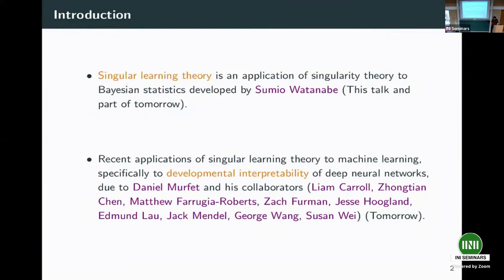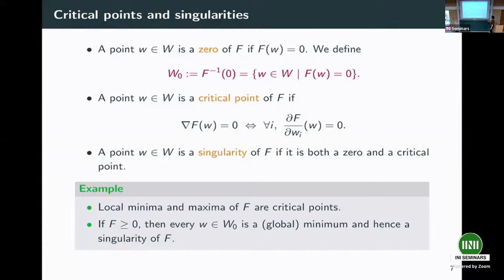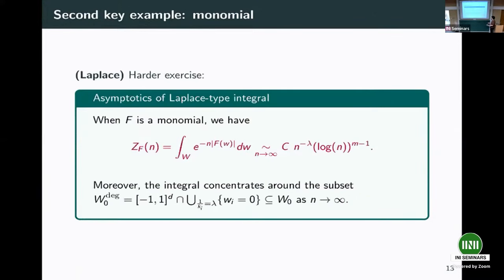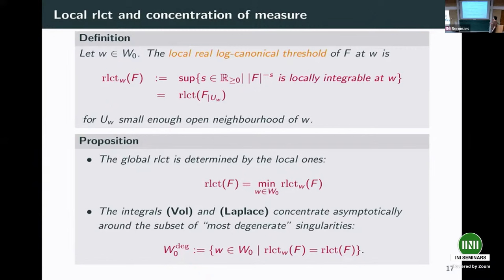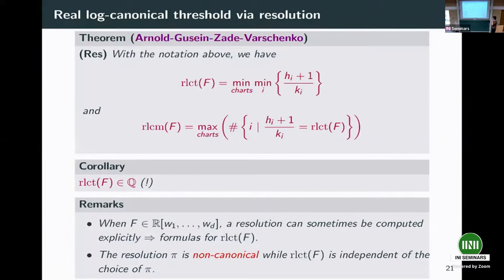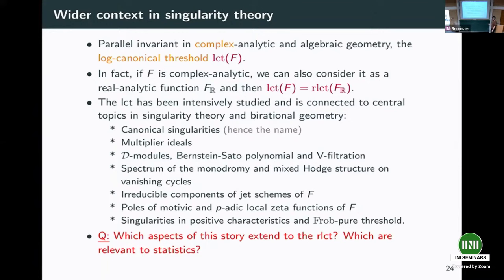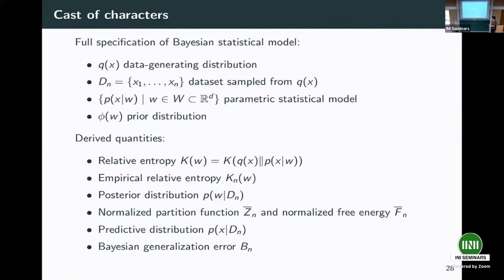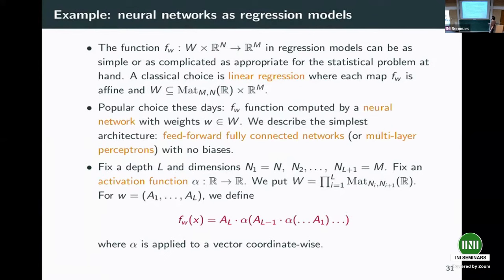EMG | Dr. Simon Pepin lehalleur | Singular learning theory I: Bayesian statistics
Speaker: Dr Simon Pepin lehalleur (Universiteit van Amsterdam)
Date: 27th Mar 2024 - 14:00 to 15:00
Venue: INI Seminar Room 2
Title: Singular learning theory I: Bayesian statistics
Abstract: The asymptotic performance of many statistical models is controlled byproperties of the singularities of certain associated real analyticfunctions. The goal of these two lectures is to give this idea aprecise mathematical form (due to Sumio Watanabe) in the context ofBayesian statistics, and to explain recent applications to theinterpretability problem of machine learning models. In the firstlecture, I will explain Watanabe's central results, which connect themain quantities of Bayesian statistical learning theory (posteriordistribution, free energy, generalization error) to the reallog-canonical threshold of the relative entropy between the model andthe data-generating process. This is a generalization of classicalresults like the Bernstein-Von Mises theorem, which require Fisherregularity assumptions not satisfied for typical machine learningmodels. I will start with a quick overview of Bayesian statistics andof real log-canonical thresholds.